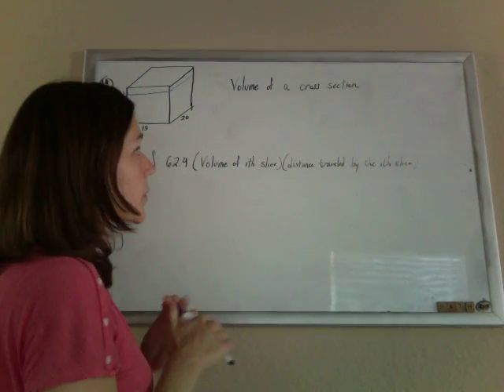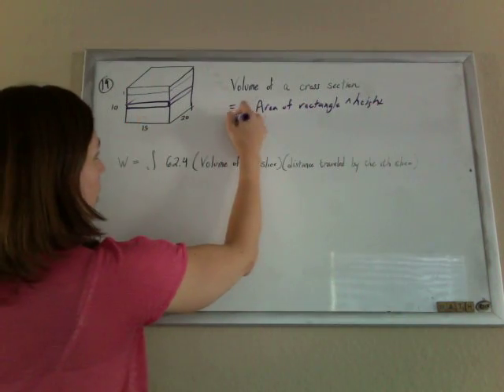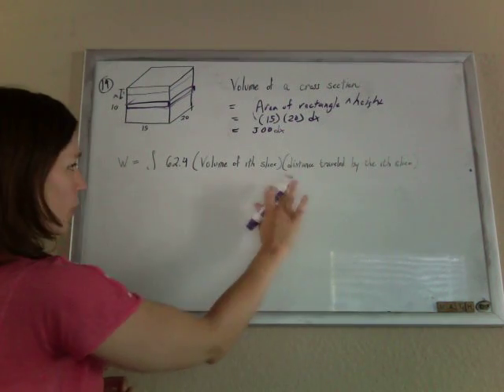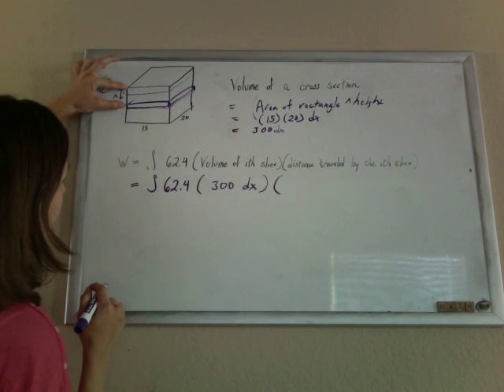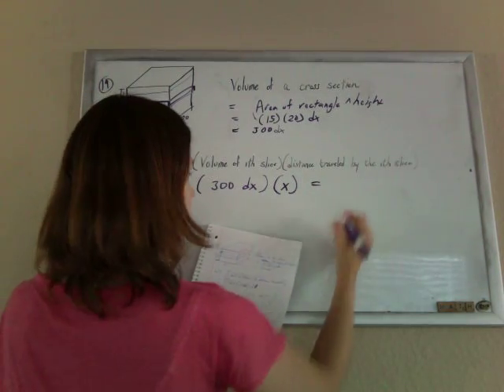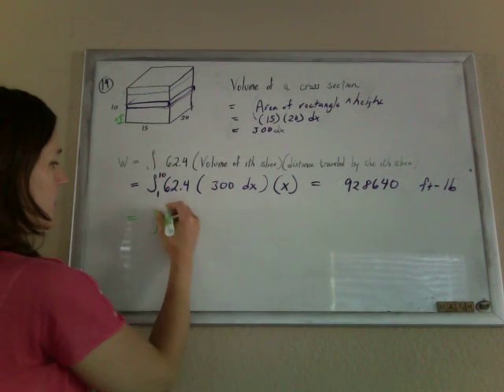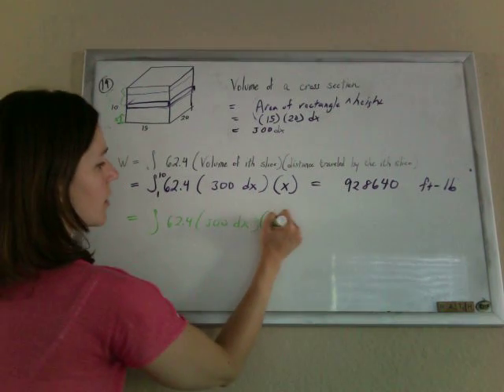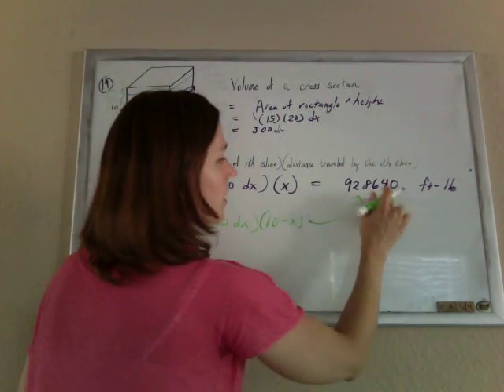5.6 #19 Anton 9th ed. Work to pump water out of a swimming pool